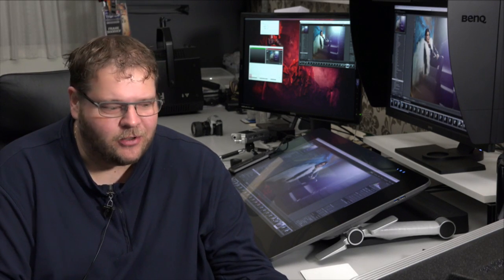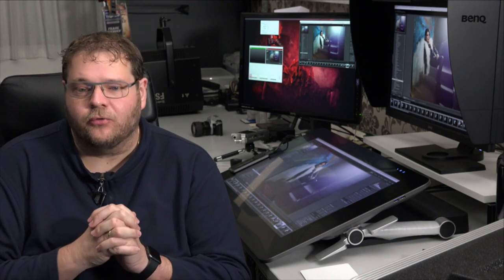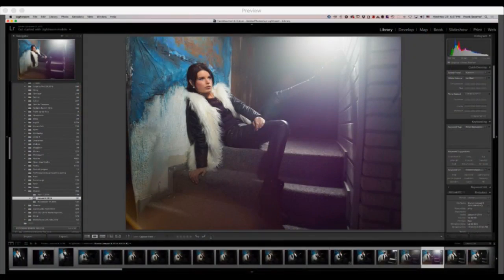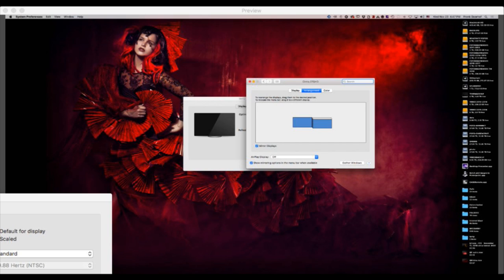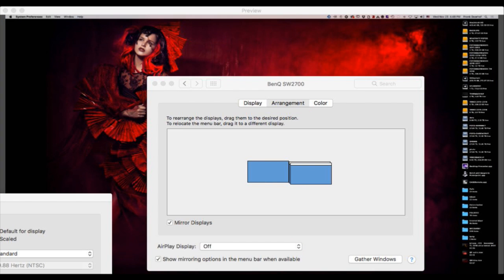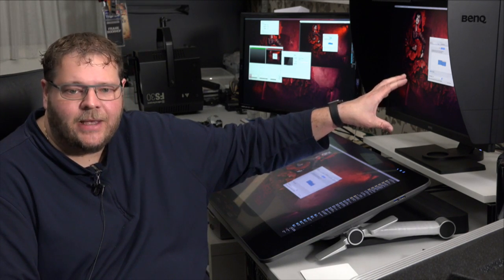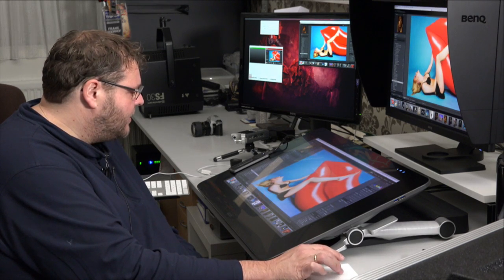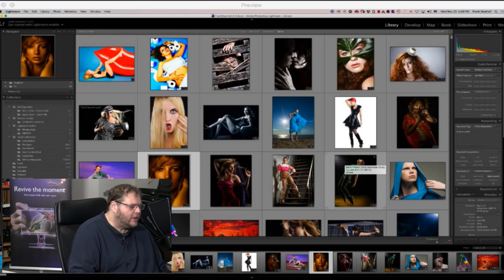PRE webinar for X-rite "Color in your pictures and how to get them right"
“Why fake it when you can create it” is one of Franks slogans and in this webinar he shows you how you can do it too!

When you have a bright and vivid figure in front of your camera, Frank learns you how to get it on your screen, without using a lot of tools.

Start at the beginning by using the color checker and let your photo’s come to live in PS/LR or C1 with just a few adjustments and simple plug ins.

Frank shows you a few pictures an explains how he retouched them to the final results. You can ask questions online or on facebook live.

Don’t forget to enter the contest and win a 5 day workshop in The Netherlands.